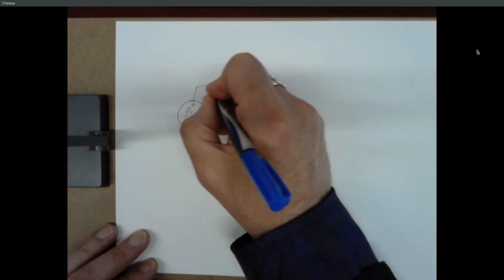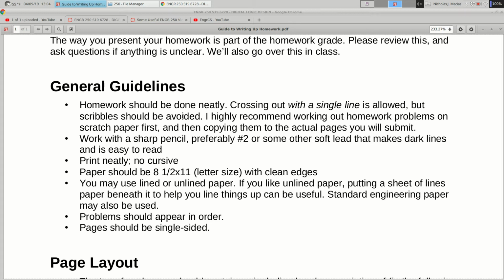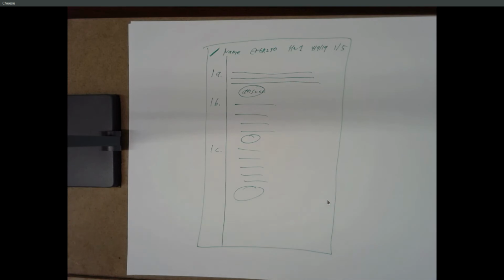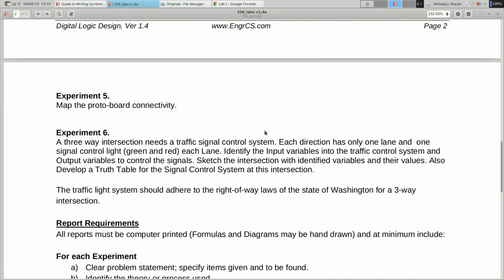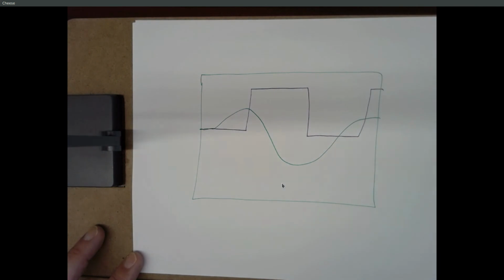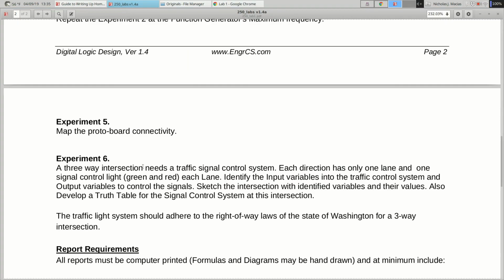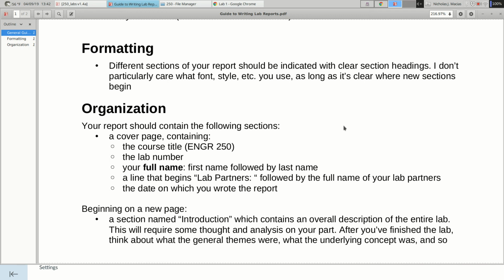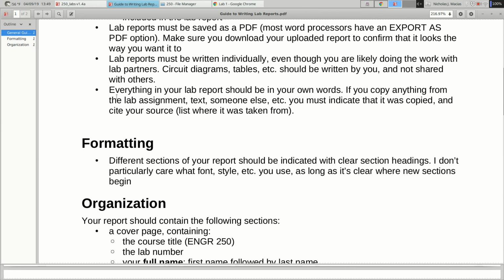ENGR 250 20190409 Pt 2